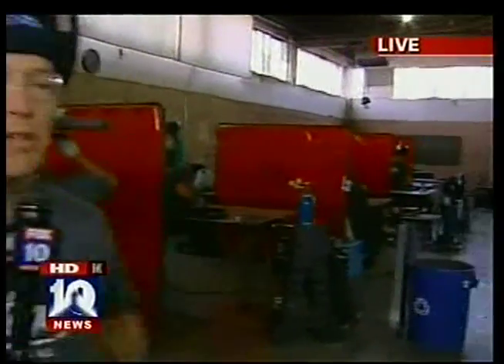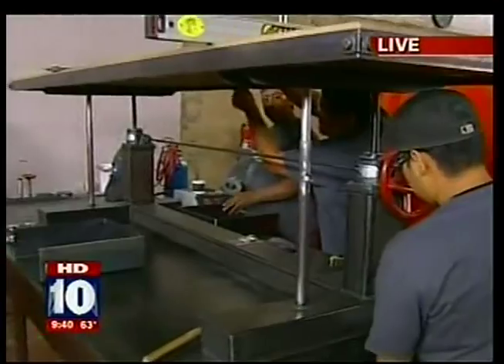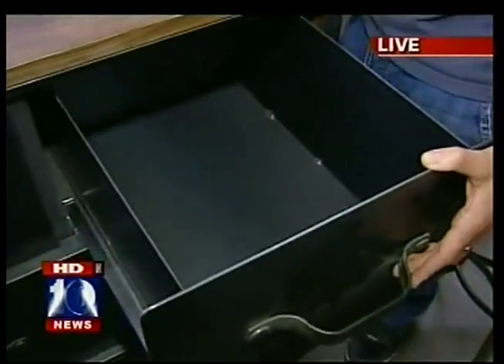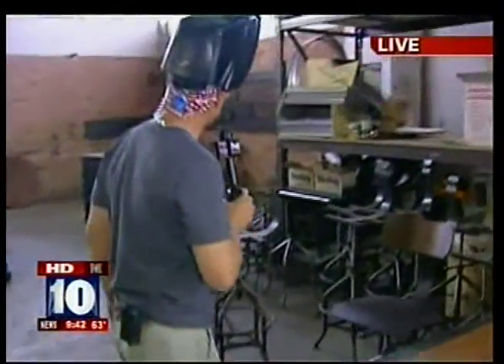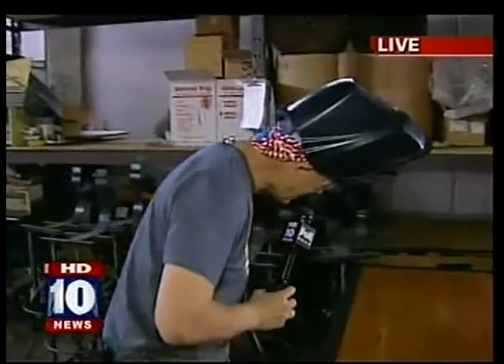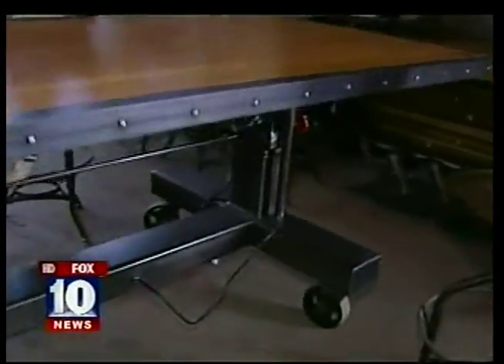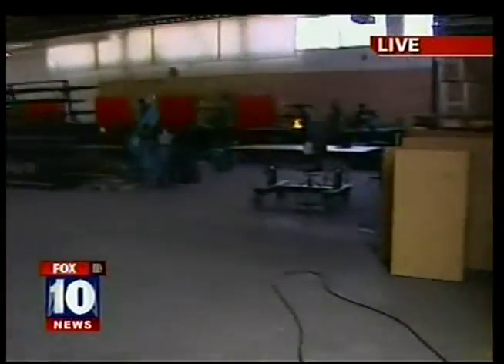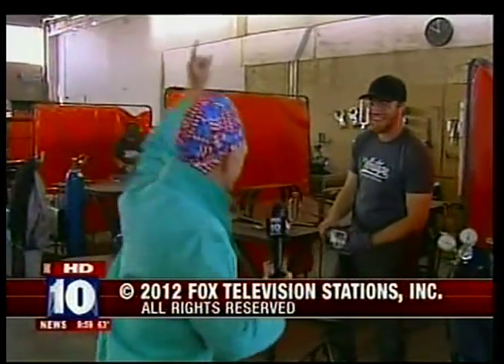Vintage Industrial Furniture Designs on Channel 10 News in Phoenix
Corey McCloskey pays a visit to Vintage Industrial's shop in downtown Phoenix where we make vintage industrial inspired furniture for commercial and residential applications.